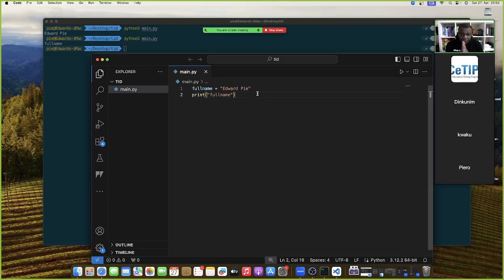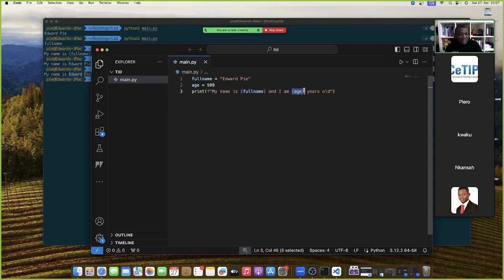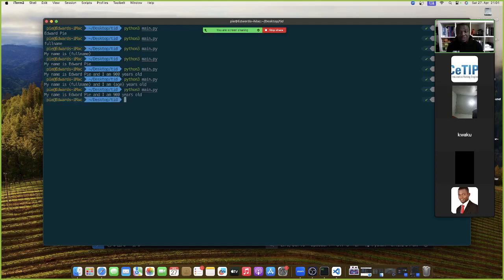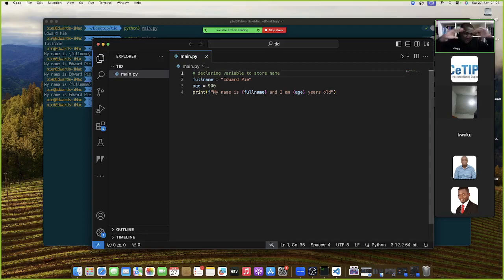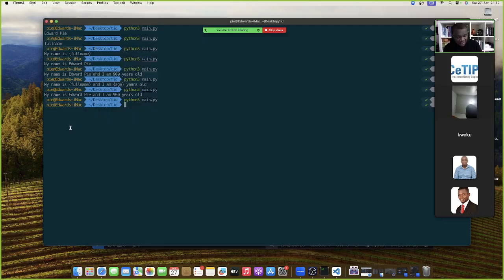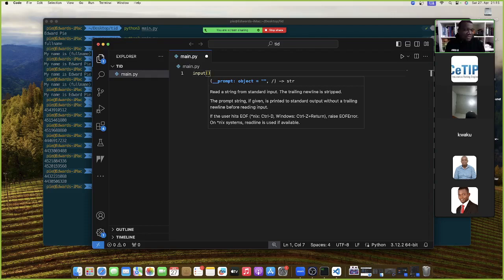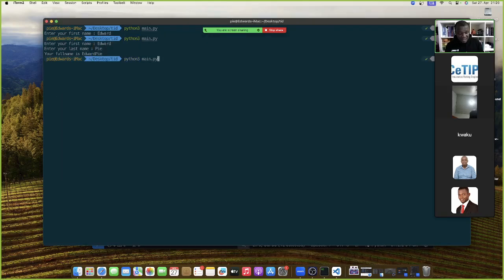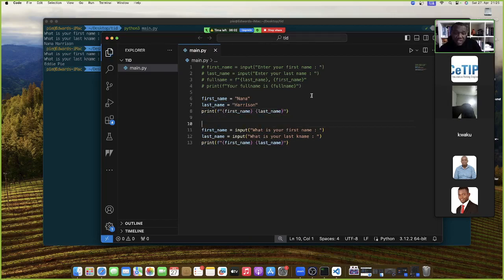TID DAY 1 SESSION 2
In this video we learned how to declare variables, substitute them in strings using f-strings, and also how to inspect their memory addresses. We ended by learning how to get user inputs from the keyboard.